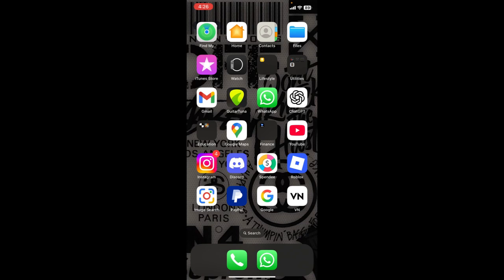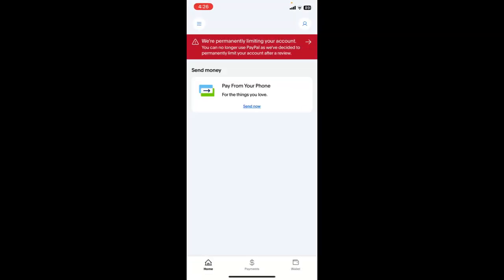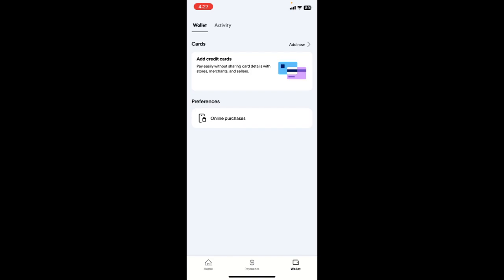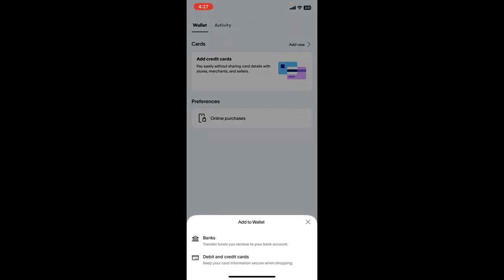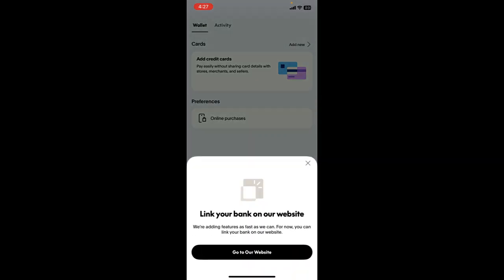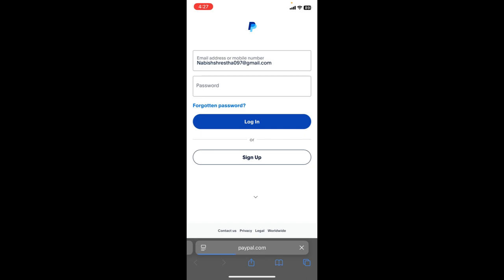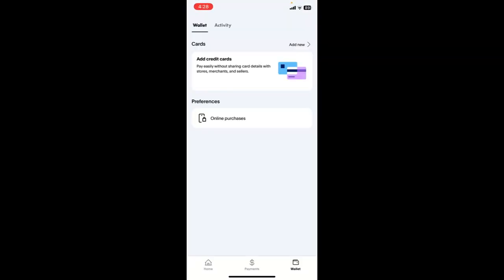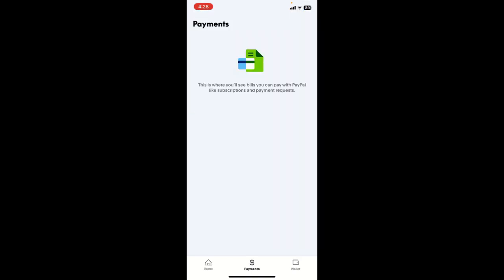How to Add Bank in PayPal 2025?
This simple guide will walk you through the process of adding your bank account to PayPal. Whether you're setting it up for the first time or updating your bank details, follow these easy steps to complete the process and enjoy smooth transactions.